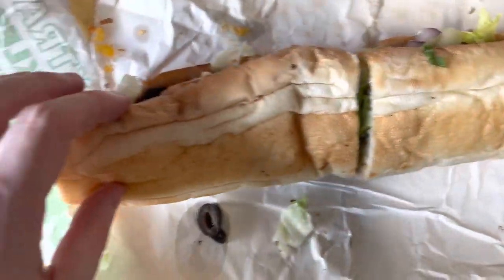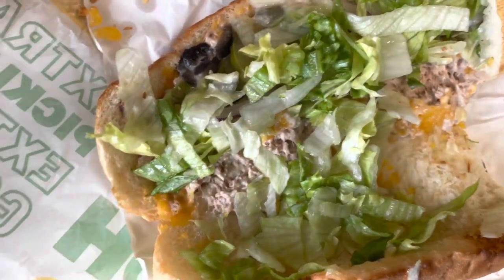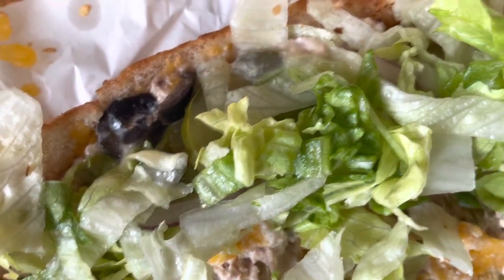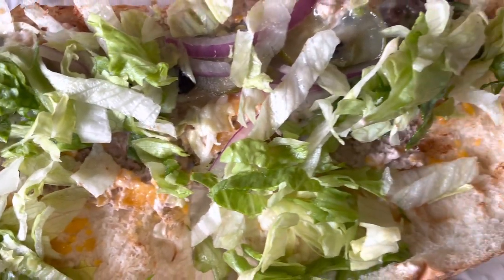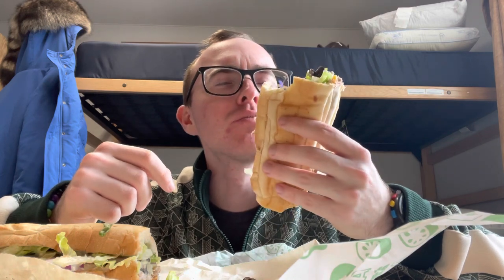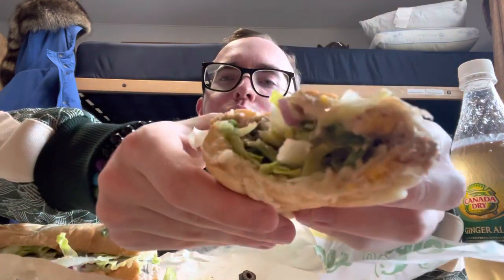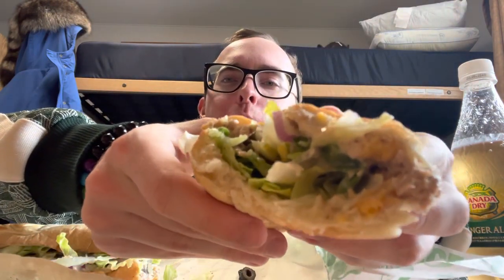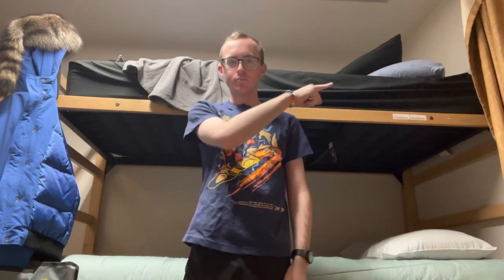What I Order From Subway: The Best Tuna Sub